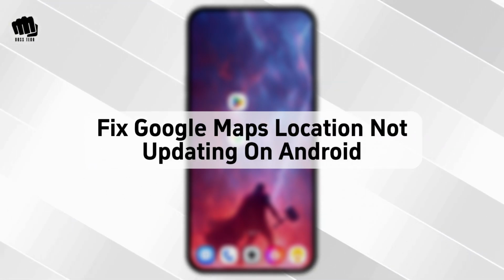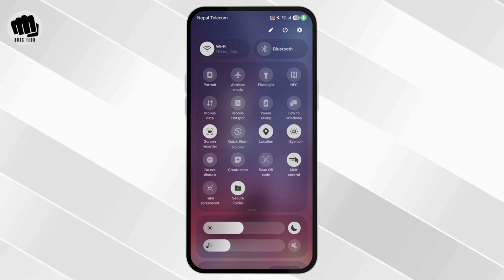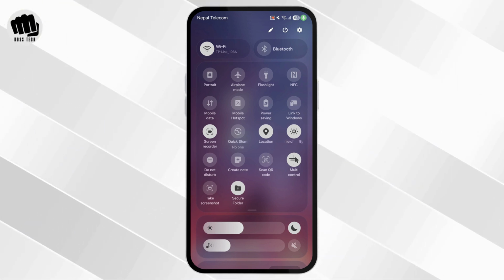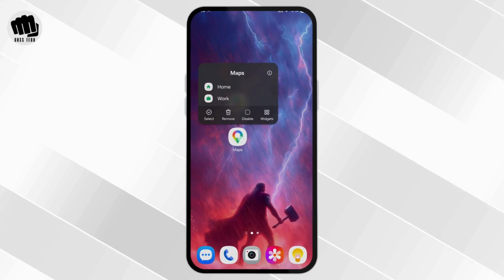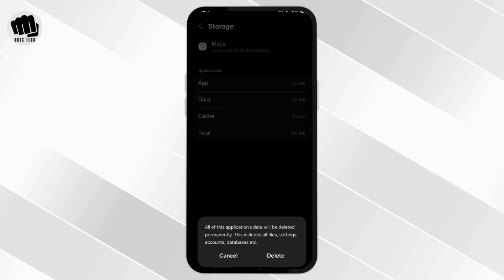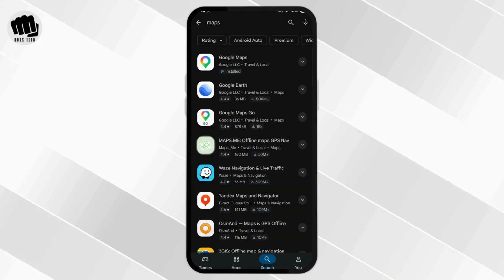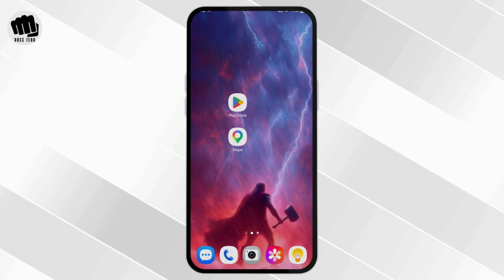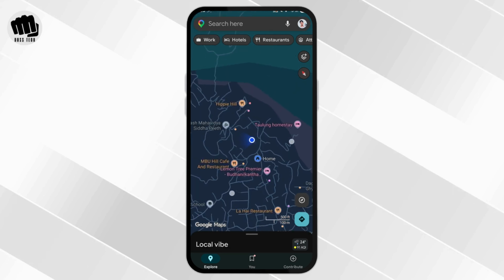How to Fix Google Maps Location Not Updating on Android (Easy Fix Guide)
Is your Google Maps location not updating on your Android phone? If your live location is stuck, your GPS isn't refreshing, or Google Maps is showing the wrong location, this video will walk you through the best solutions to fix the issue quickly.

Whether your location is frozen, inaccurate, or not updating while you're moving, follow these simple troubleshooting steps to get Google Maps working properly again.

Timestamps:
00:00 Introduction
00:25 How to Fix Google Maps Location Not Updating on Android